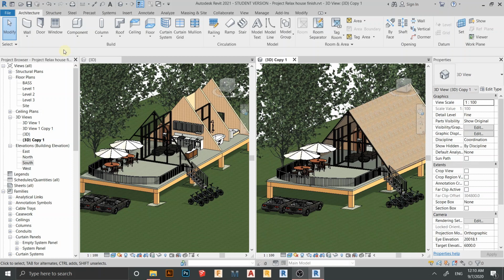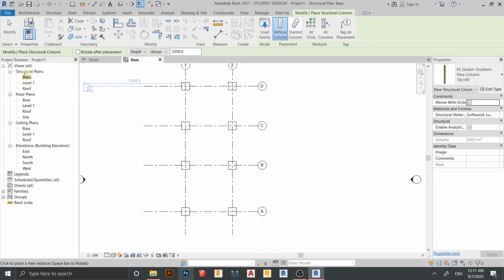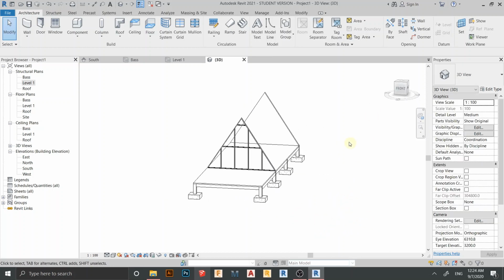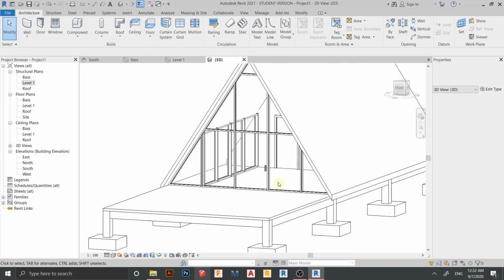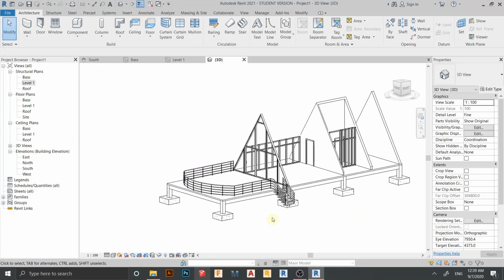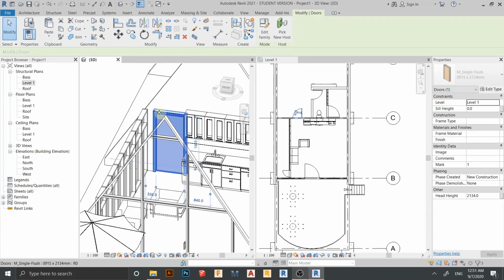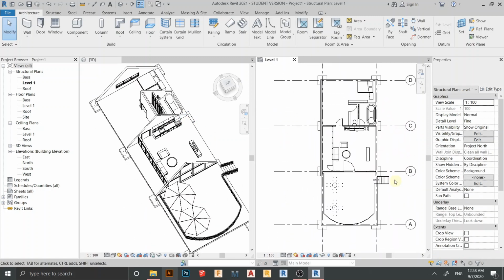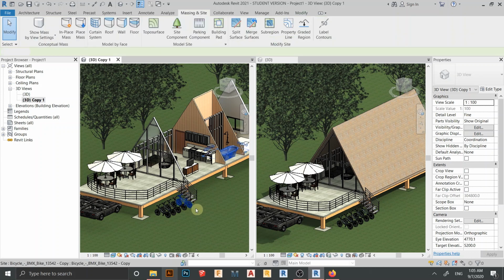REVIT BEGINNER - Model Vacation House complete project in Revit 2021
Hello! In this tutorial I'll show you how to make vacation house in revit. we will walkthrough together from foundation to placing interior furniture in Revit 2021 complete project.

check out another cool tutorial:
Learn how to create Royal Arena in Revit 2021 using Column (AR tool), Curtain wall system & Roof by Extrusion.

, Revit creating foundation, Autodesk Revit 2019, Autodesk Revit 2021